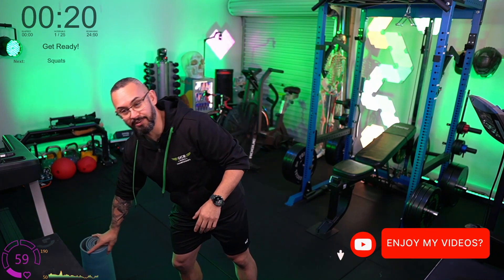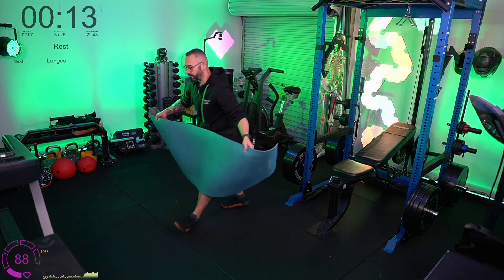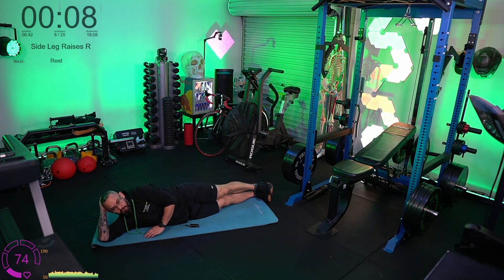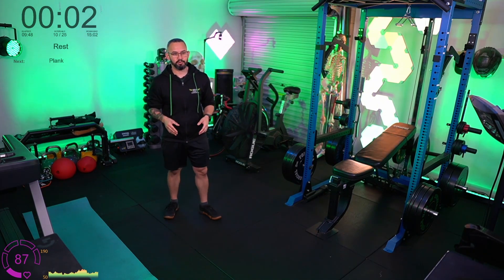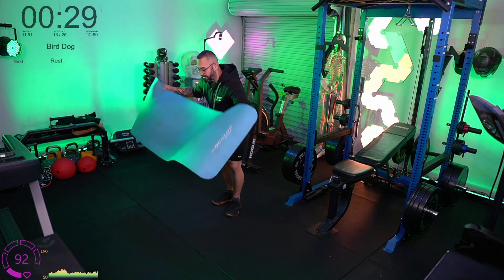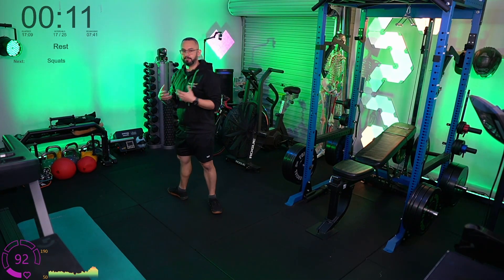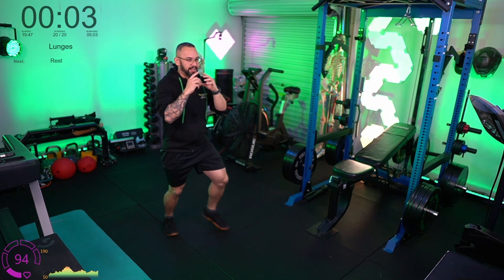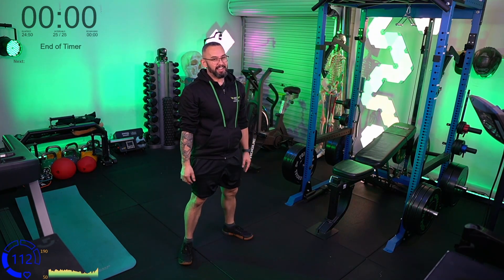Beginner #3 Bodyweight Home Workout | Total Body No Equipment | Fit For Purpose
25 minute Fit For Purpose full-body workout suitable for all fitness levels! Beginners will love this as a great foundation to begin their fitness journeys, and advanced viewers will love this as a warmup to their more intense workouts.

No equipment necessary, can be completed in the comfort of your own home.
You can catch my daily bodyweight workouts and follow along live on Twitch, or follow me on other social platforms below:
Exercise is not without its risks and this or any other exercise program many result in injury. As with any exercise program, if at any point during your workout you begin to feel faint, dizzy or have physical discomfort, you should stop immediately and consult a medical professional. You are performing any exercises at your own risk, and before commencing any workout regime or program it is in your best interests to have been given the OK by a medical doctor.